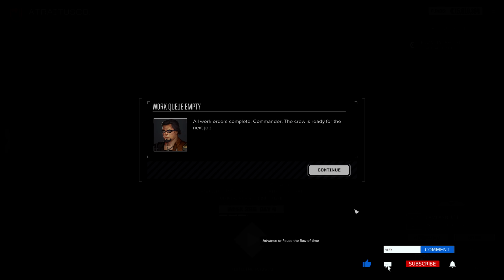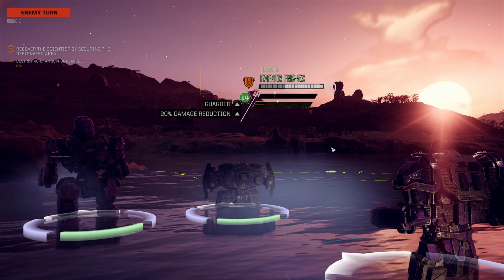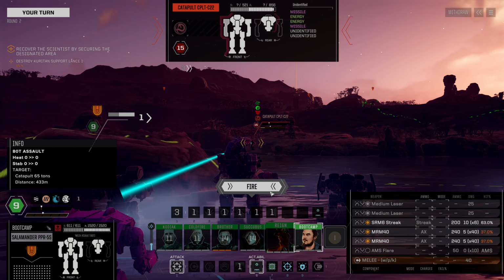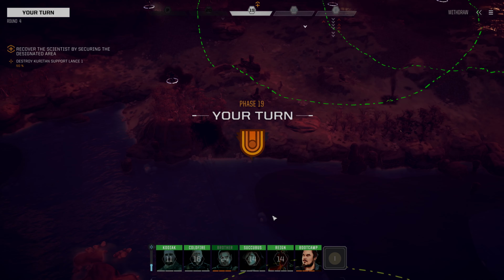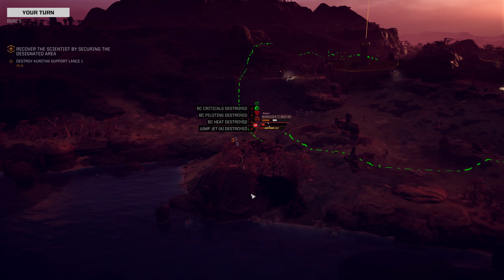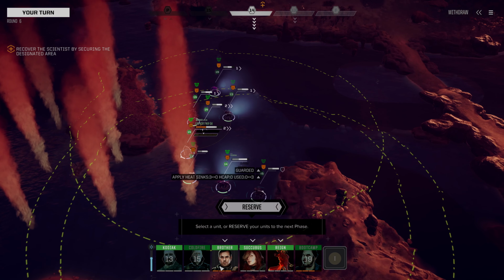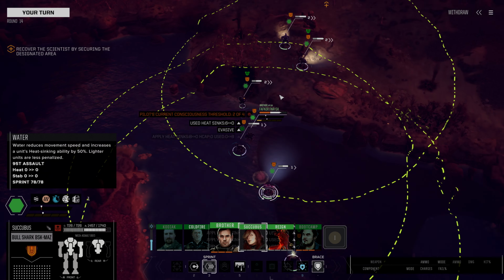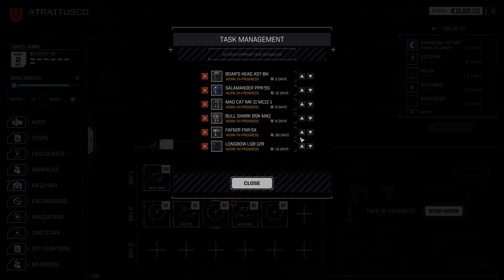RogueTech | Season 2 | Episode 270